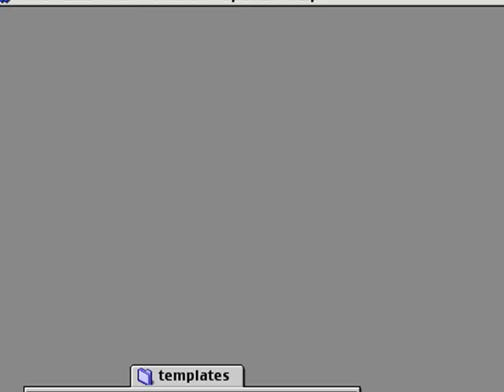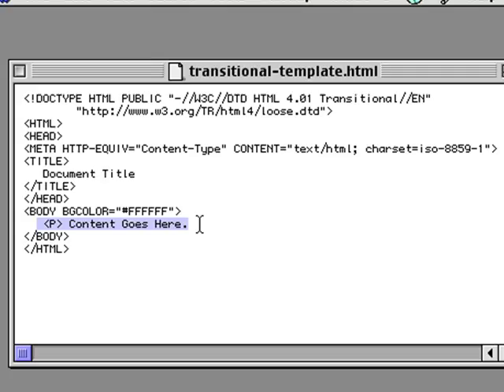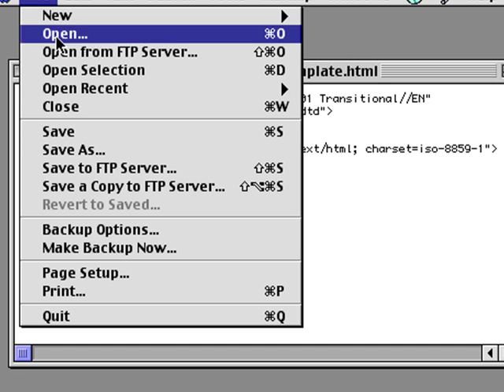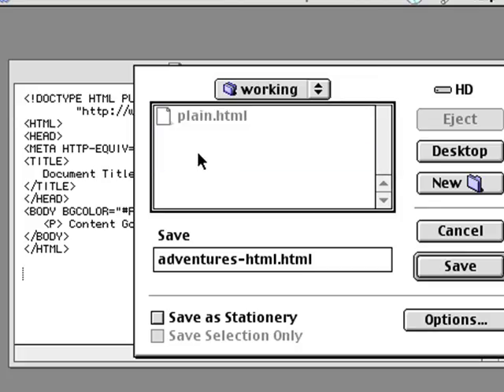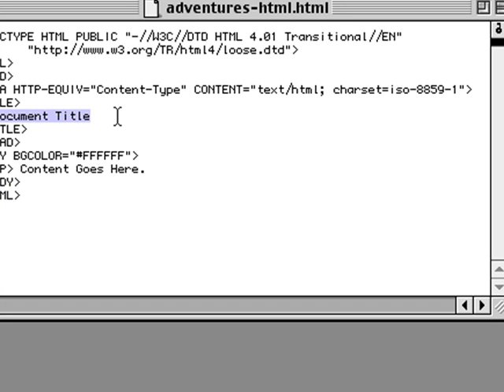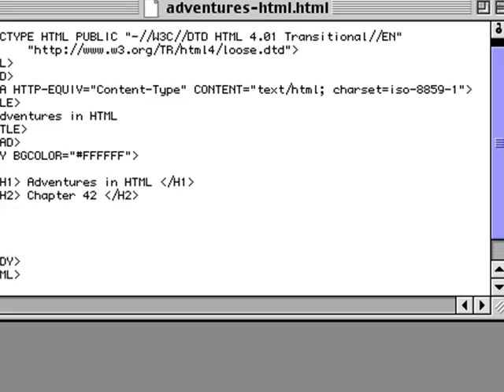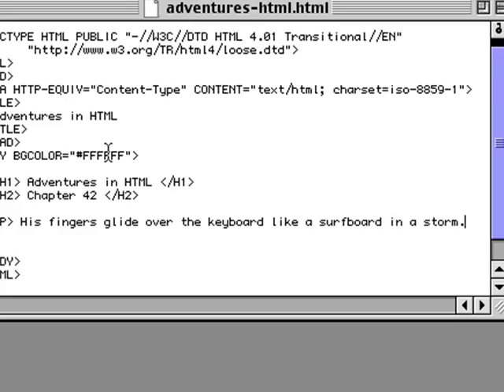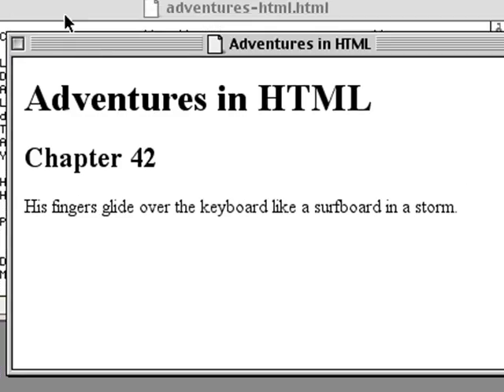{X} HTML TUTORIAL 6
creating an simple HTML document